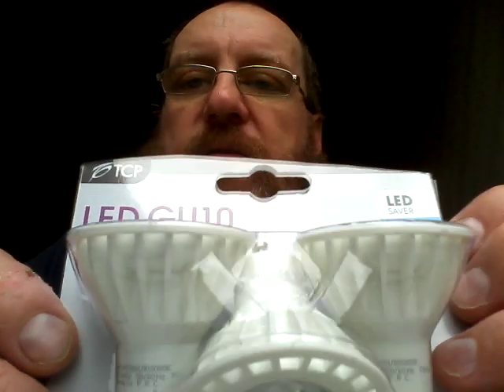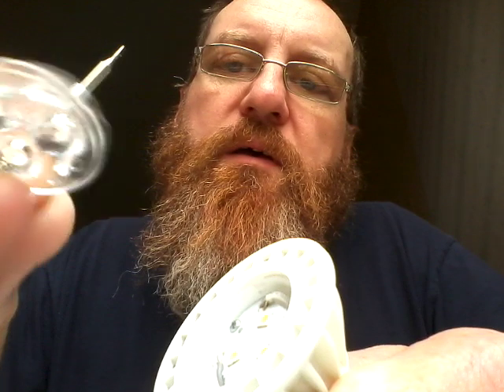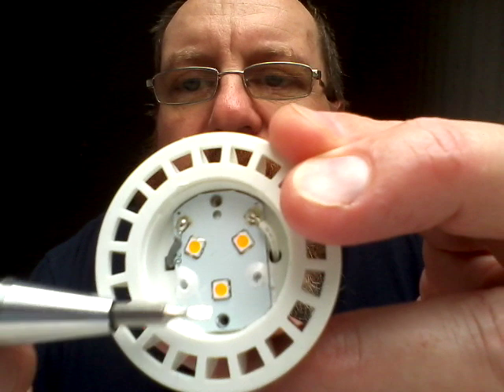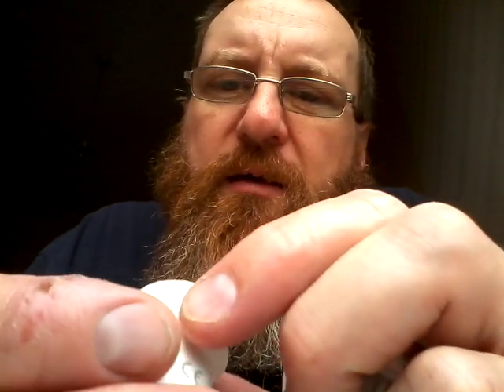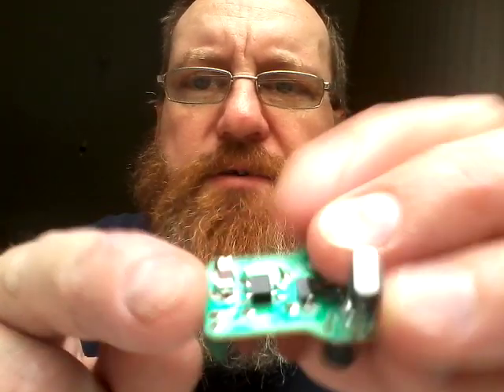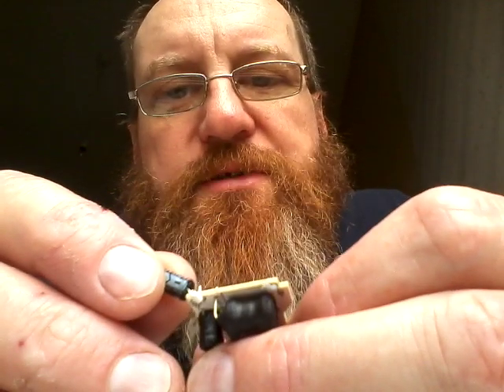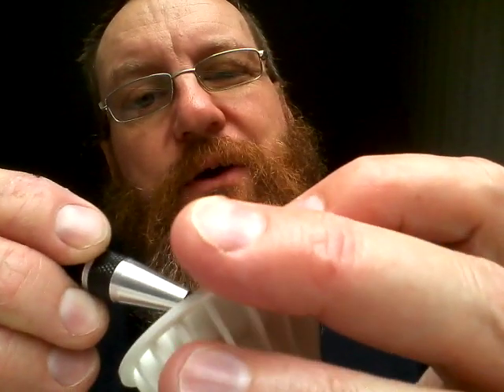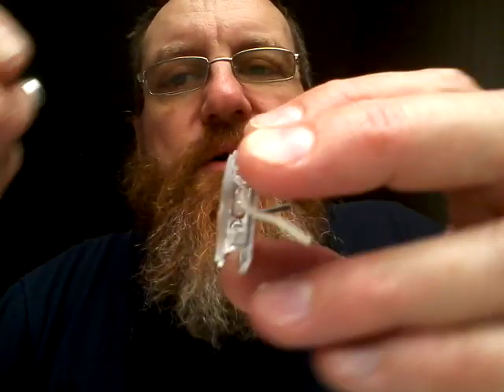Inside a 2W TCP LED GU10 lamp.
A look inside a TCP branded 2W GU10 LED lamp.
Quite a neat lamp with the front lens retaining ring clipped in flush with the front, but coming out easily.  Inside is a typical plastic reflector/lens and a small PCB with three 3030 surface mount LEDs wired in series with the track underneath covering most of the area of the PCB to assist in thermal dissipation.  The PCB has an aluminium base that is screwed onto the thermally conductive plastic body of the lamp.  The screws also hold the front of the housing to the back which contains a mains voltage buck regulator.
The chip had very hard to read markings on a less than smooth surface, but what I could glean from it SO1213 (date code?) AR81226 (chip code?)  AD2431.  None of those brought up a buck regulator style of chip on a quick Google search.